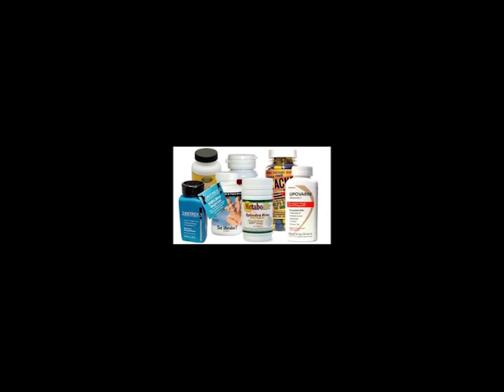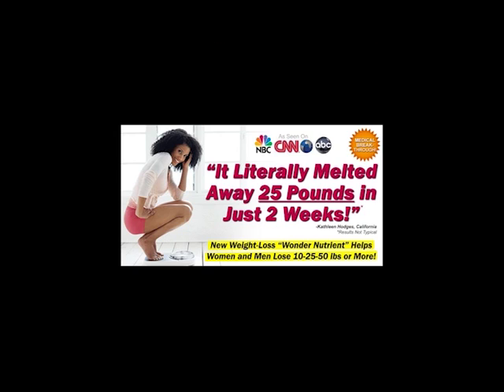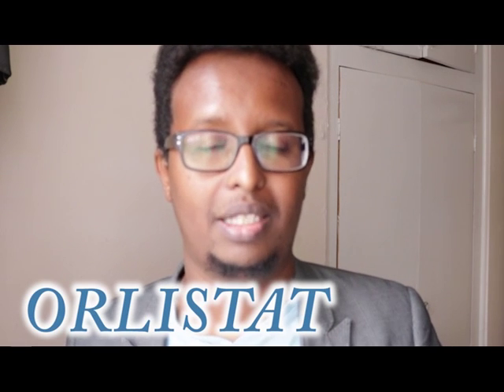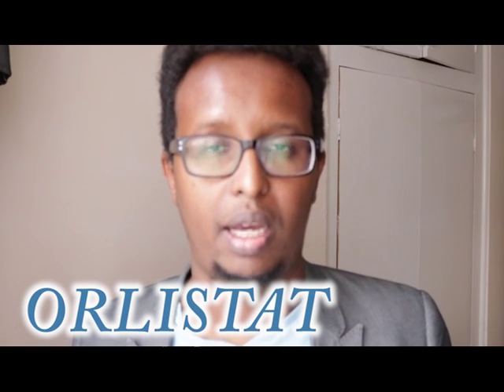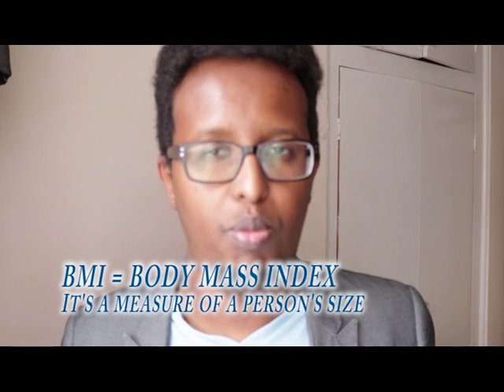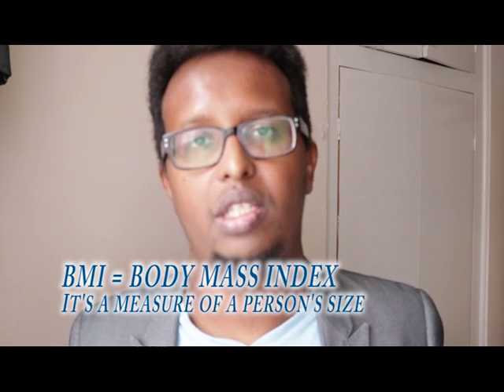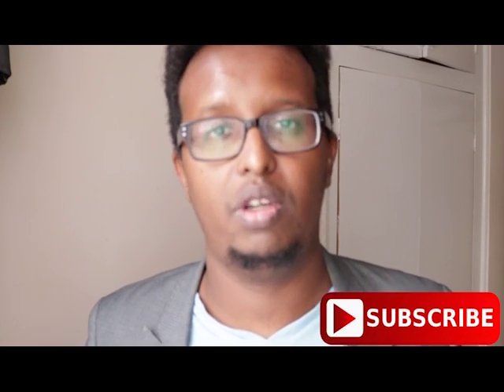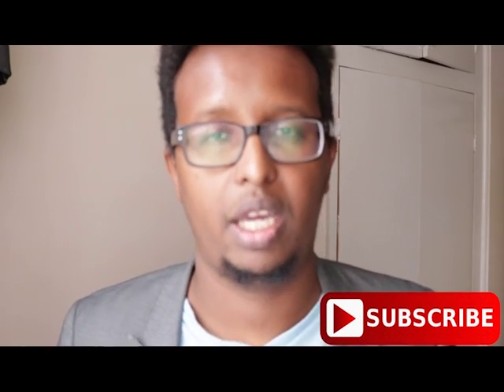The best and only licensed medicine for weight loss -orlistat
With so many weight loss medicines and herbs on the market, it can be difficult choosing the right one for you, should you want to go on that path.

Luckily, there is only one drug licensed for this purpose and this is the subject of this video.

Off course, it is preferably to lose weight by diet and exercise.

We used to measure healthy weight in terms of BMI, which stands for body mass index.  It is a measure of the person's height and weight which gives us an idea if the person is too heavy for their height or not.

But recently, science has moved on to using waist size because this measures fat around the vital organs which is a huge contributory factor to developing chronic diseases like diabetes, hypertension and strokes.

I personally recommend this first step. To cut down your calorie intake below your recommended limits (you can find this information easily); and then back this up with increasing exercise.

There are two types of exercises which i recommend. Firstly cardio exercises such as running, cycling and swimming. And weight lifting. Because research has shown that weight lifting promotes muscle growth and muscles burn more calories per gram compared to fat. So you are actually burning fat while sitting still.

You should aim to lose around 2 pounds per week, any faster and you risk burning muscle not fat.

In terms of diet, increasing protein intake and reducing carbohydrates has been shown to work extremely well for weight loss.  The reason being is that protein increases the feeling of fullness in the stomach which suppresses appetite.  And by suppressing appetite you eat less and therefore your calorie intake goes down.

Probably the most famous high protein diet is the Atkins diet, which has a tough induction period where carbohydrate intake is severely limited.  After that, the more carbohydrates are allowed into the diet gradually.  Weight loss of 10 pounds per week is not uncommon with the Atkins diet; but some experts believe most of the initial rapid weight loss may be water.

Recent evidence suggests some people may be predisposed genetically to be overweight or obese.  However, predisposition doesn't mean being overweight is inevitable.  The person still has to exceed his/her calorie intake to gain weight.  And if they can avoid this then there is no reason why they can't maintain an ideal weight.